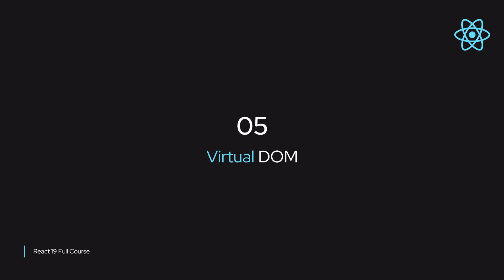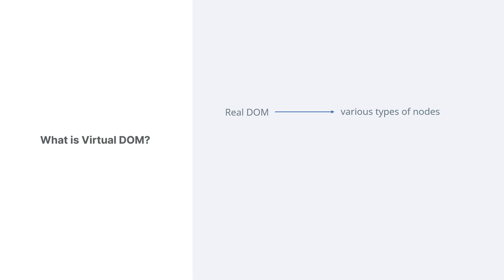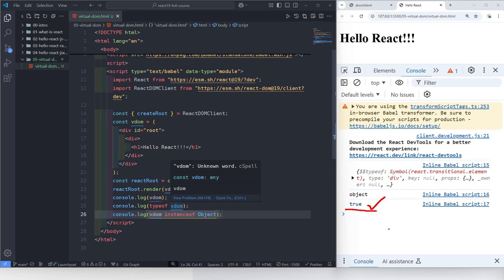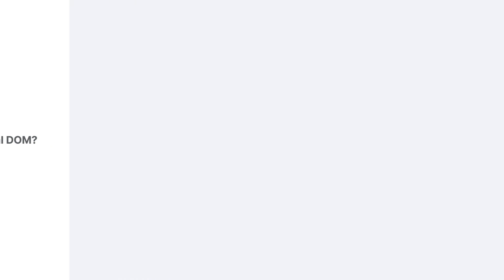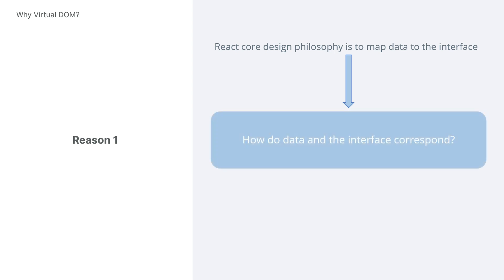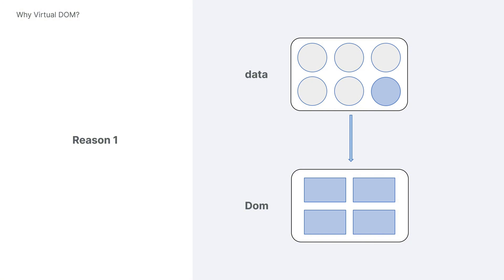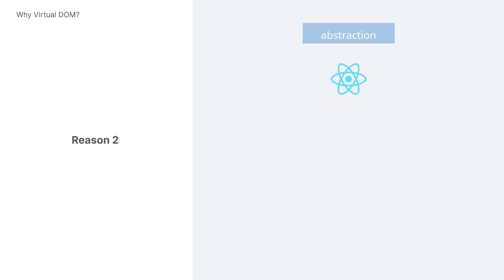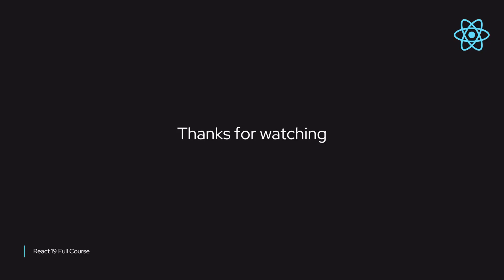React19 Tutorial Full Course #05 - Virtual DOM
#05 - Virtual DOM

Welcome to the comprehensive React v19 Full Course! 🎉

This course is designed to help you dive into React 19 from the ground up, whether you’re just starting out or refreshing your knowledge. We'll cover everything you need to build modern React web apps.

Let's get started and unlock the power of React together! 🚀